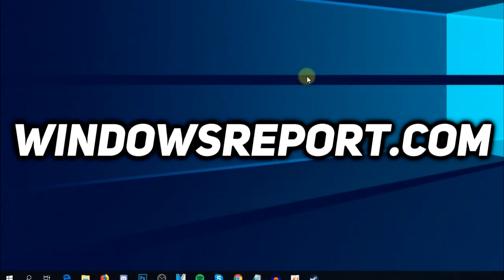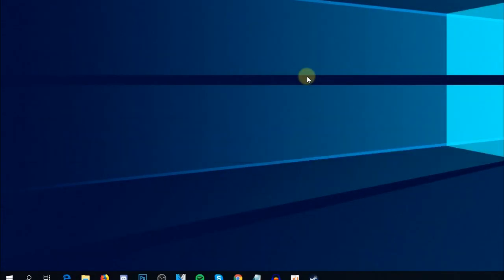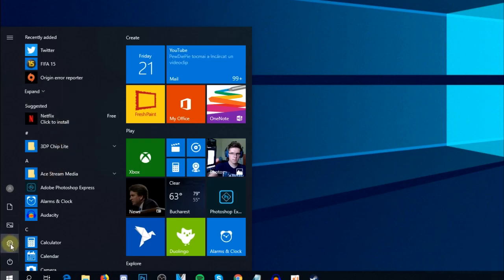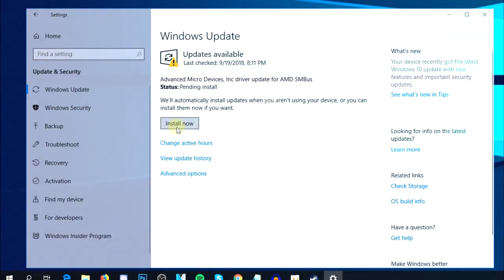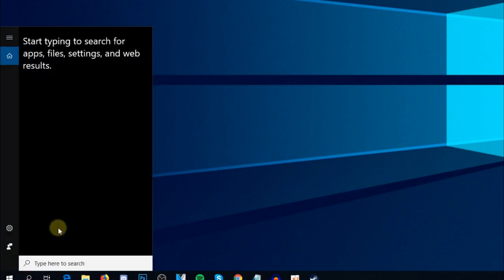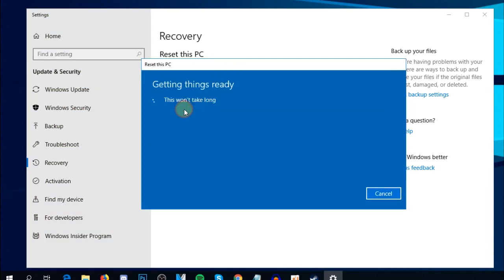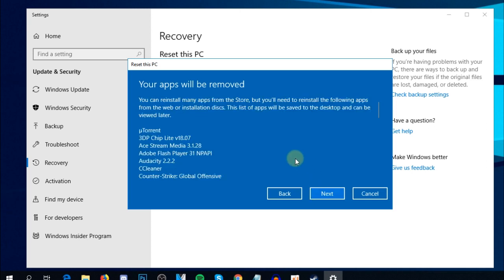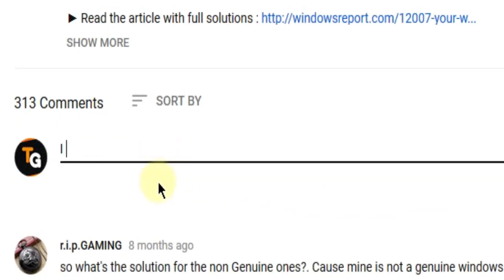Fix: The exception privileged instruction Error in Windows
| ⚙️Try Fortect to fix and optimize your PC like a Pro

In this video I'm going to show you how to fix The exception privileged instruction Error in Windows. Watch this video to see a few solutions that can help you fix the problem.